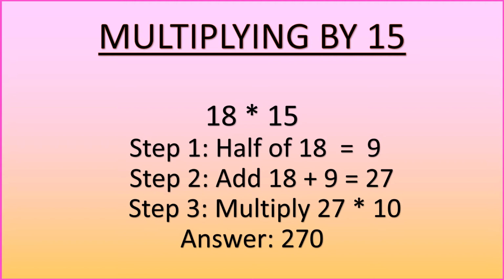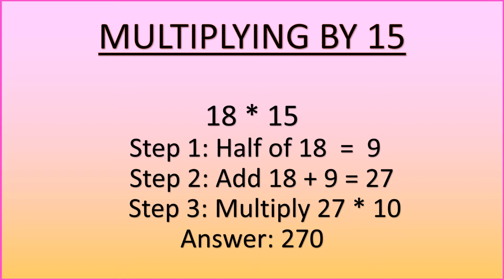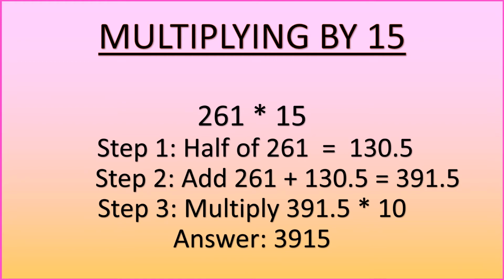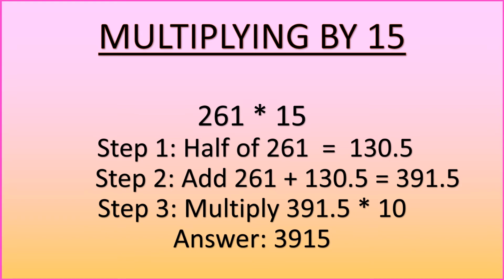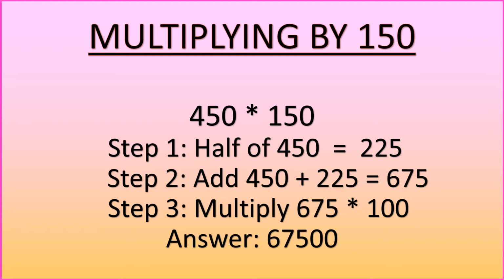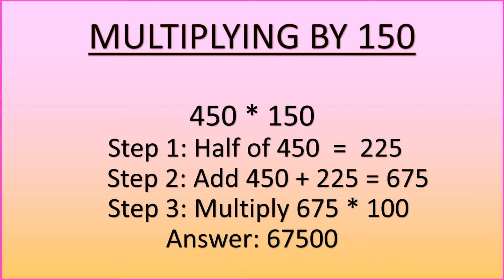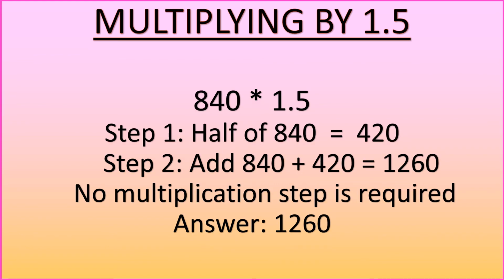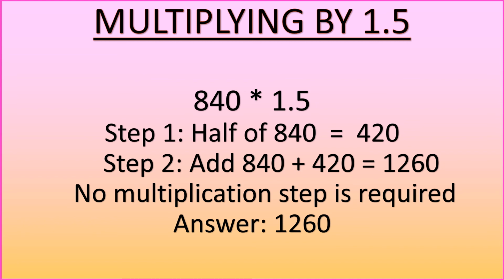Trick to multiply a number by 15, 150 and 1.5 | Maths shortcut | Fast calculation | Easy topic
In this presentation, we will see about a trick to multiply a number by 15, 150 and 1.5. This trick is quite useful to do a problem quickly and also can be applied in any competitive exams.